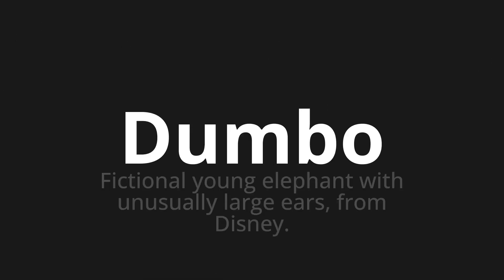How to pronounce Dumbo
Master the Pronunciation of 'Dumbo Which Means Dumbo' - which means : Fictional Young Elephant With Unusually Large Ears, from Disney. 📝 with @PortuguesePronunciation 🎓🗣️ - [Your Guide to Portuguese]

Learn to pronounce 'Dumbo' perfectly in Portuguese with our easy and engaging tutorial by @PortuguesePronunciation! 📖📽️ In this comprehensive video, we provide you with native speaker examples 🗣️👂 and phonetic breakdowns 🎵 to ensure you get the pronunciation just right.

How to say Dumbo in Portuguese